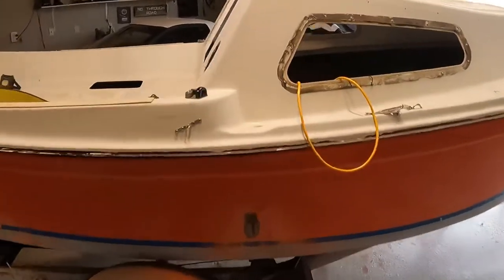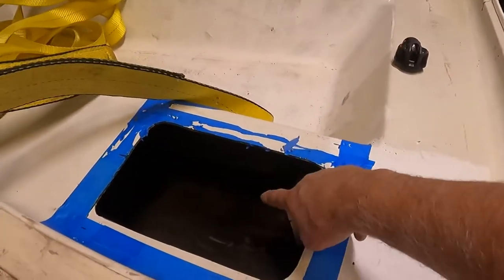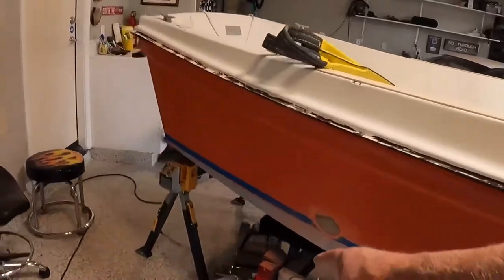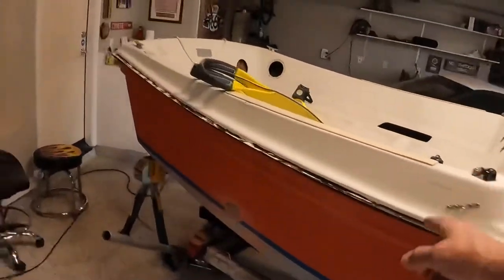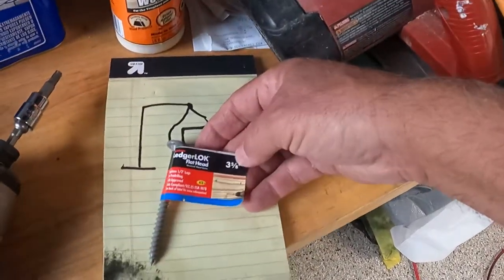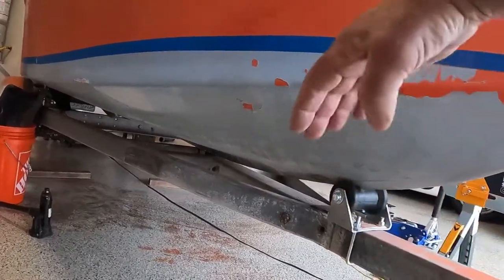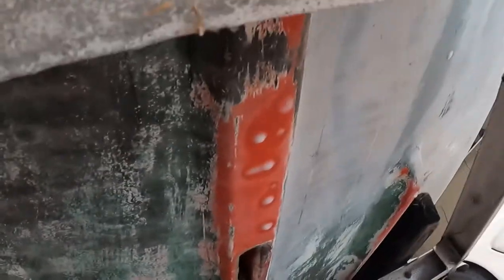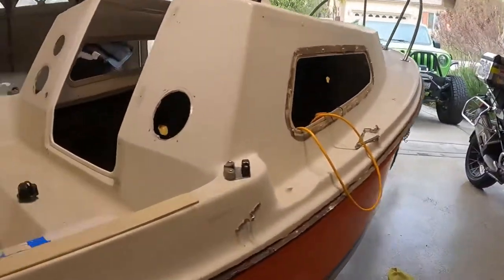West Wight Potter 15 Renovation Part I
This is the first part of the renovation. Remove the trailer and keel from the west Wight potter 15.